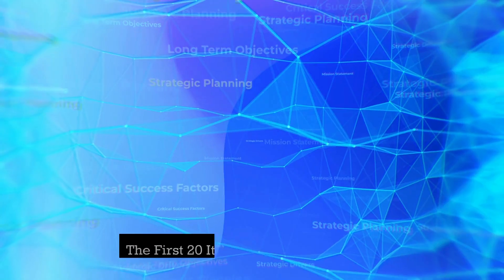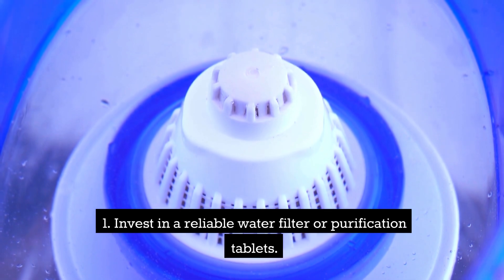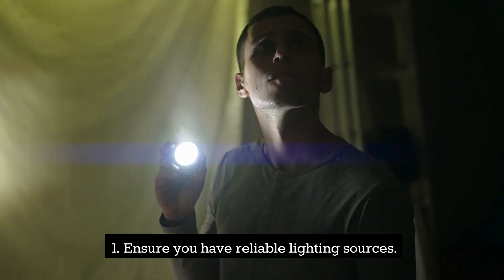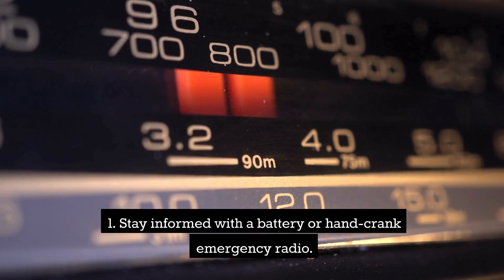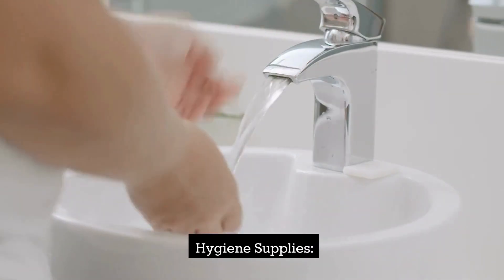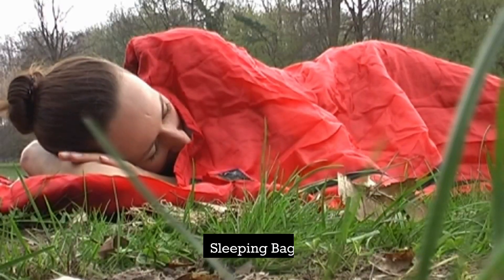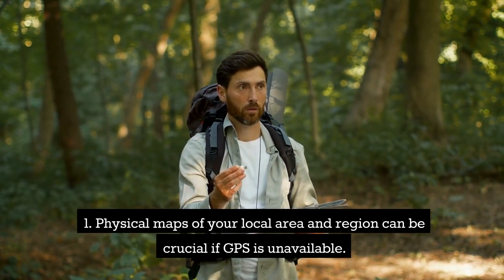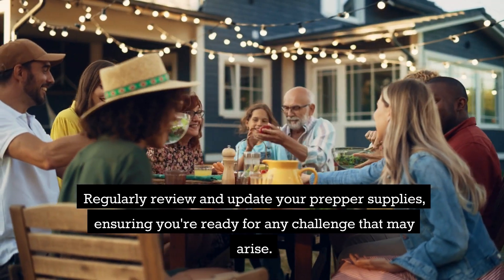FIRST 20 ITEMS EVERY PREPPER SHOULD OWN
New preppers, or seasoned survival pro, these are the must haves to buy and own. Whether it is natural disaster, crisis, collapse, or shtf, prepping survivalism could mean the difference between living and. not.

⭐Here is a list of links to items that I have purchased and used and highly recommend.  If you buy something through my links I may get a small share of the sale-but it doesn't cost you anything. I really appreciate you supporting my channel! :)
🍽Rocket Stove
🔪Survival Hunting Knife
🛏Sleeping Bag
🚰Best Portable Water Purifier Bottle
🚰Sawyer mini water filter
🚰Portable water filter system
🎖Military Entrenching Shovel
🧤Tactical Leather Gloves
🥘Stanley Two Cup Cook Set
🎒Backpack Cookware Set
🍽Titanium Wood Stove for Backpack
🔥The Best Firestarter (Ferro Rod)
🚿Solar Shower
📻Emergency Solar/Crank Weather Radio
🌧Rain Poncho
🌳Folding Saw
🏕Camping Axe
🛠Leatherman Multi Tool